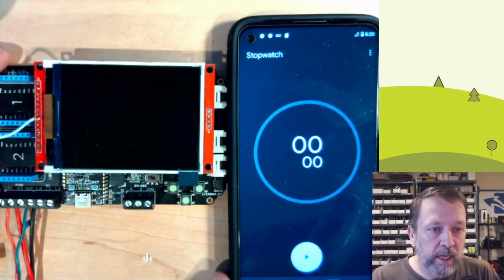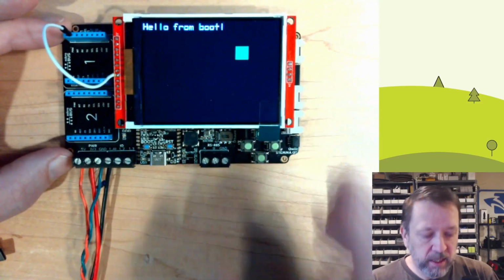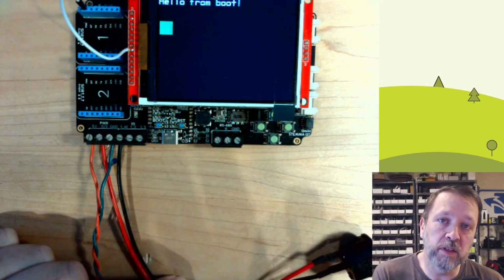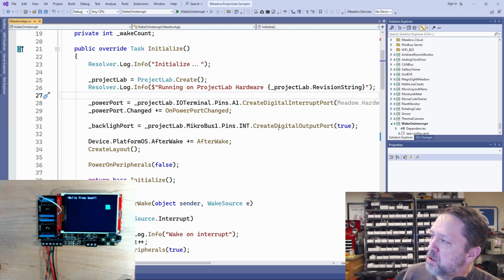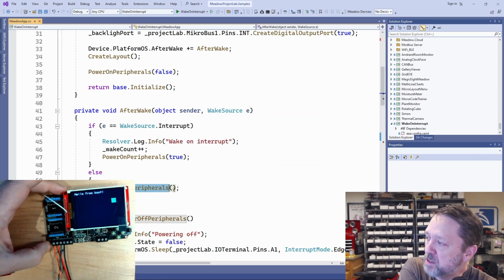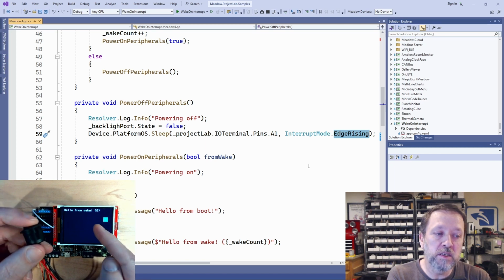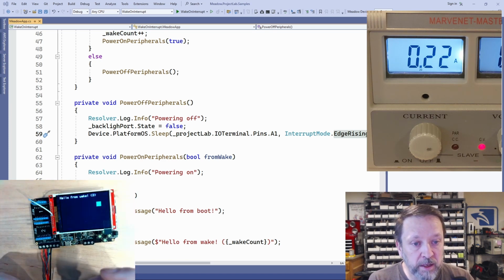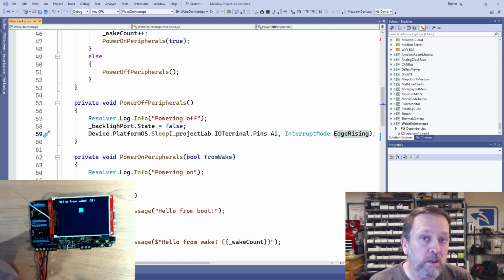Instant-On Your Meadow with Wake-on-Interrupt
Waiting for a cold boot on an embedded device is usually a user experience failure.  Today I'll talk about giving the user that instant-on experience like you get with a phone by using interrupts on a Meadow F7.